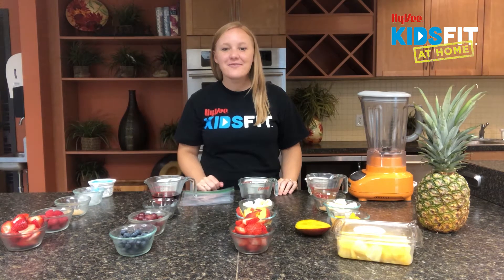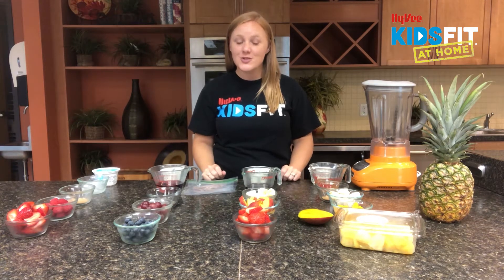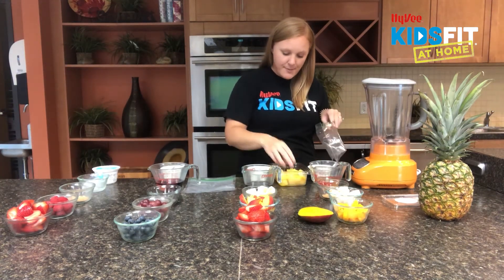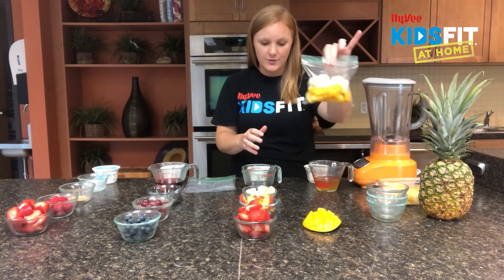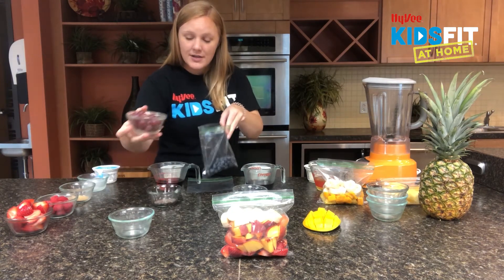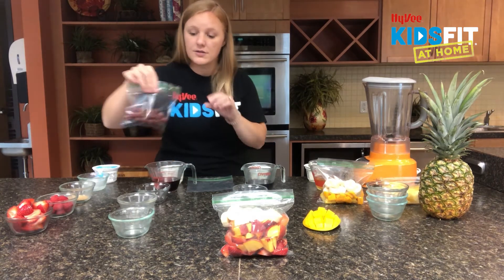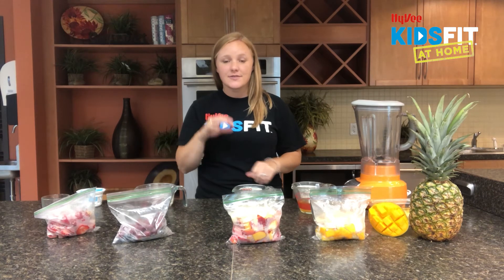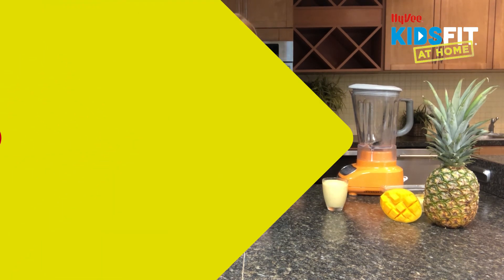Hy-Vee KidsFit At Home - Make Ahead Smoothies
Join our Hy-Vee Dietitians as we visit the Hydration Station! The Hydration Station is all about learning new and healthy ways to hydrate your body. When we are properly hydrated we are able to perform better and play longer!